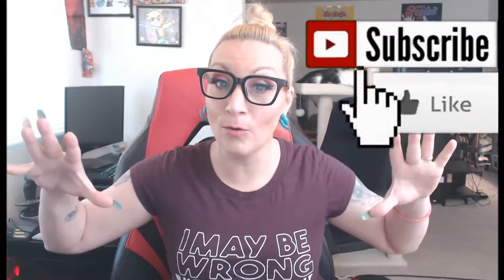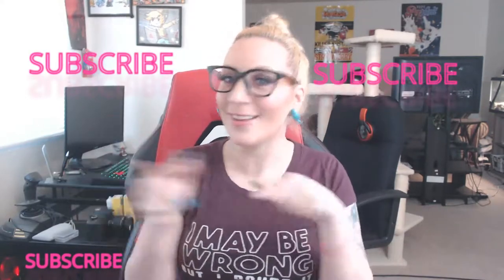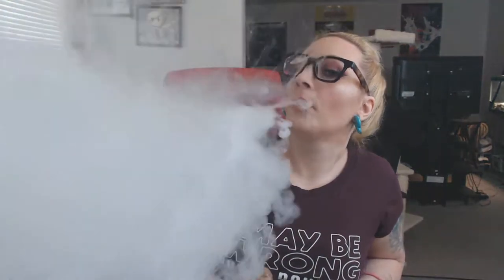Milk Of the Gods by Vapors Anonymous (E-Juice Review)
on Milk Of the Gods by Vapors Anonymous!!!

♡ GRAPHICS
Me:)

♡ EDITING
Me:)